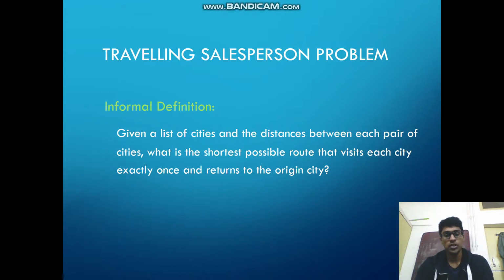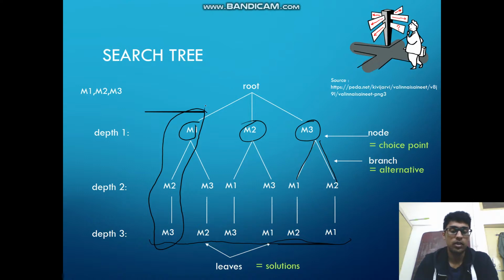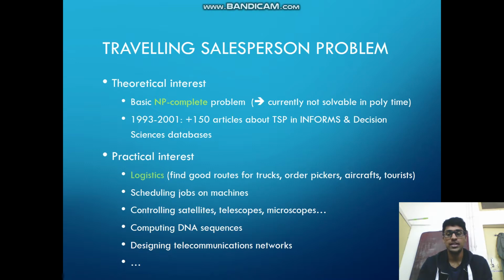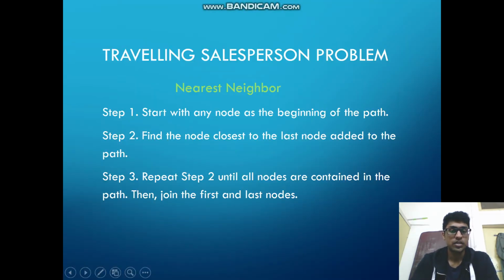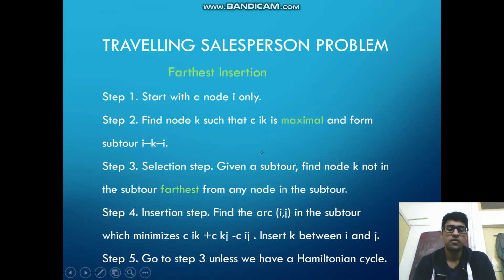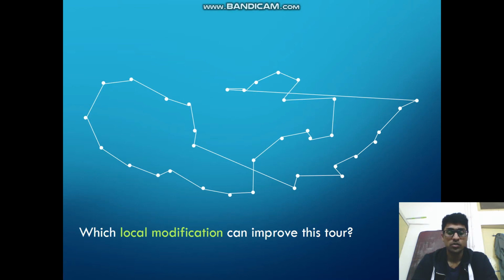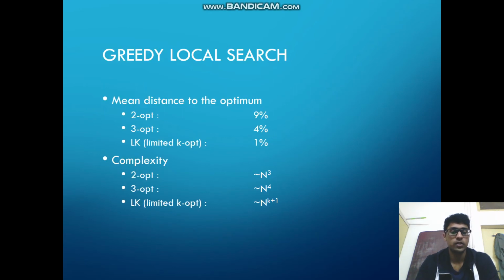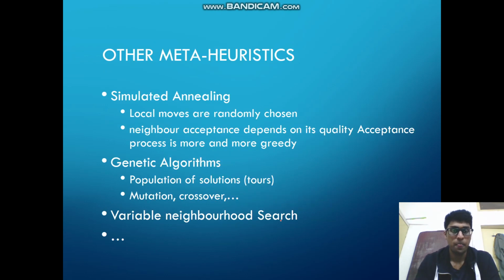Travelling Salesperson Problem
Introduction to TSP and various approximation algorithms.